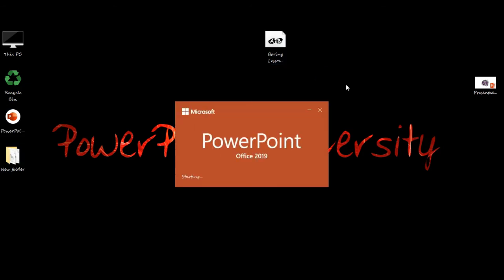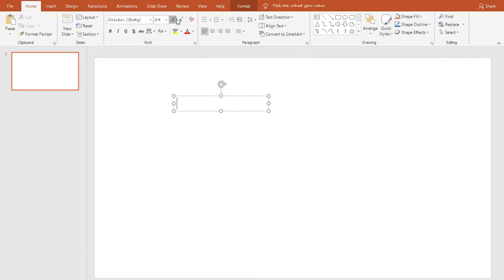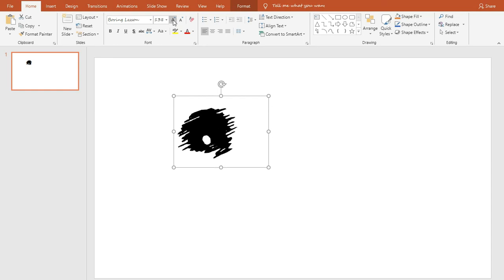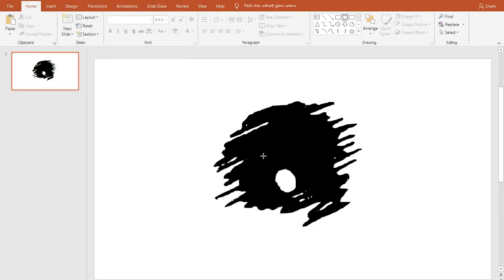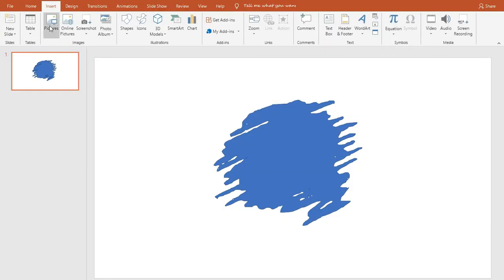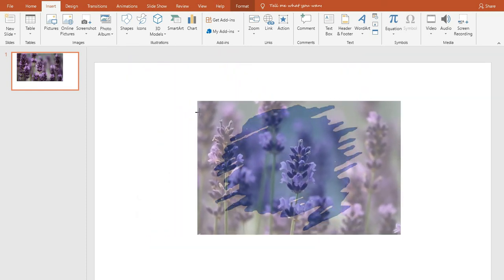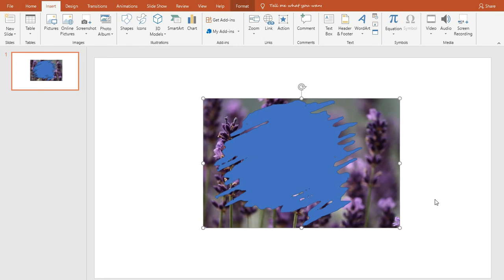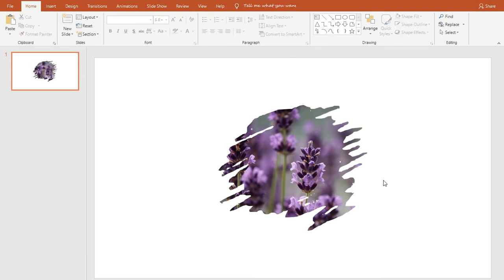How To Add Watercolor Effect To Picture By PowerPoint | PowerPoint University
Although the scope of editing photos and adding effects to them by PowerPoint is a little, PowerPoint University is trying it's best to offer you many effects that can be added to pictures. Also we want to let you consider PowerPoint as a powerful software to edit your photos and furnish them. This is such a video where you'll know and be taught how to add "Watercolor" effect to your picture.

For this task, you need PowerPoint 2016 at least or Office 365 of 2016 or next. You also need about 2-3 minutes for this.

So, first you need to do is to download the font (Boring Lesson) shown in the video. Download the file from the link below-

Well, first install the font and follow the video first to last carefully. For installing the font, select the file first. After that, click right button of your mouse and then click on Install. You can also do so by opening it and then clicking on install from the top left. If you're facing any kind of problem associated with the project, please let me know by writing comment.

"Our Target Is To Let You Know That Graphics Design And Other Works Similar To This Are Not So Hard That You Think. We Want To Make You Creative And To Be Skilled At This Section. This Is Our Passion."